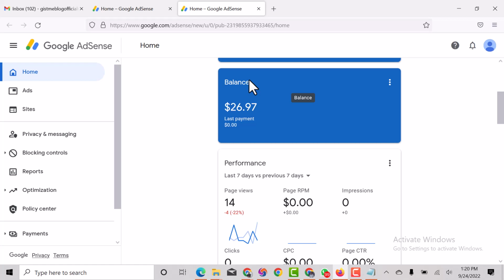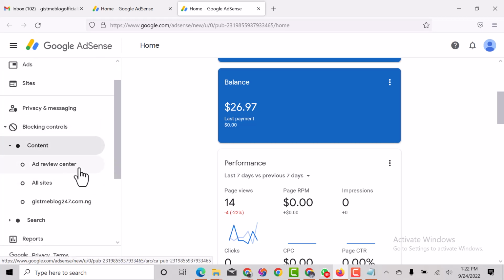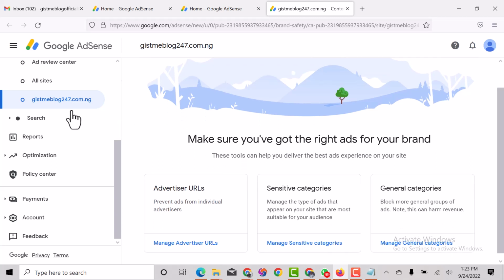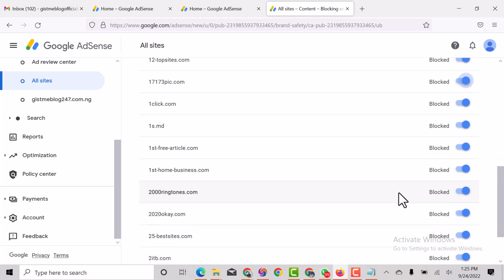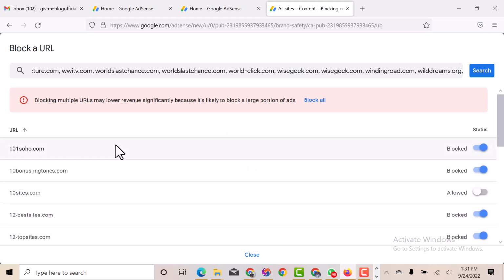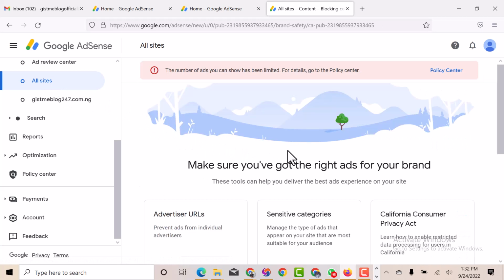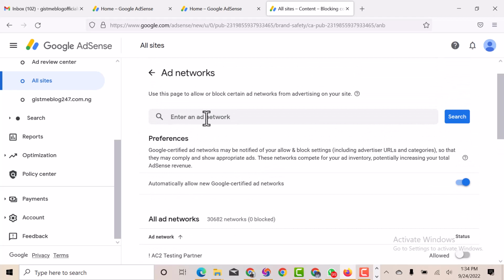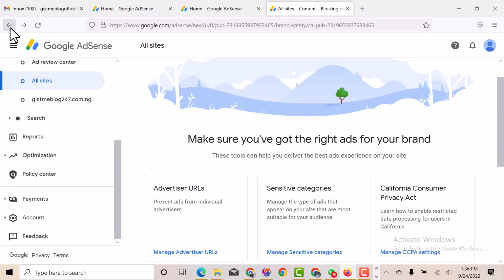How To Increase Your Google AdSense Earnings CPC As a blogger or YouTuber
9 YouTube Channel Ideas to Help You Choose Your Own

✅IGNORE THIS
Related Search:
Freelancing